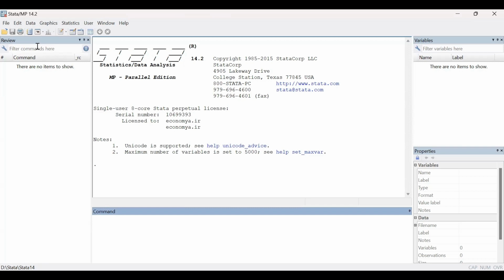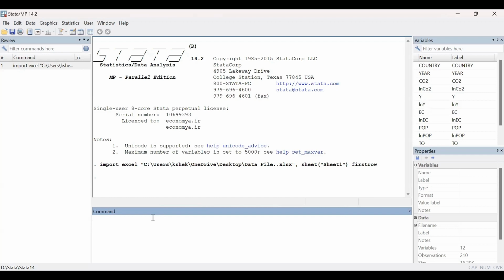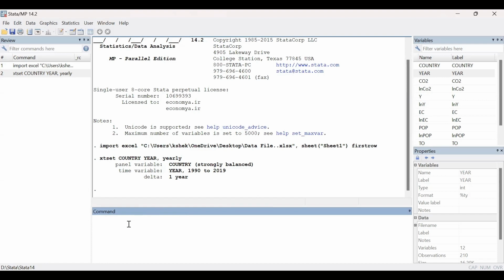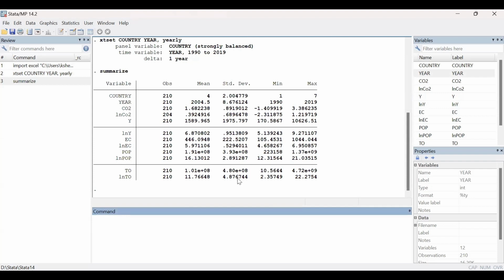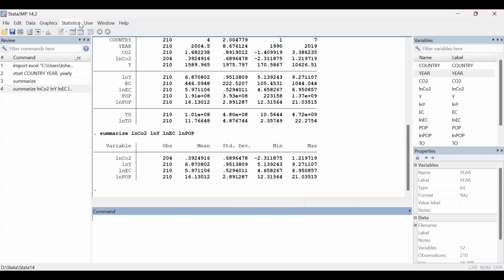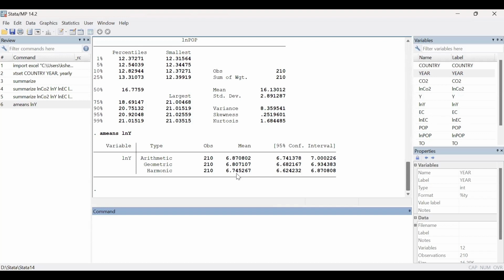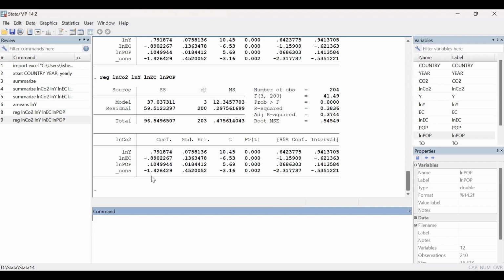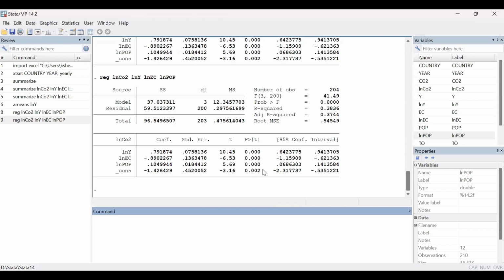OLS Method & Descriptive Statistics in STATA | STATA Tutorial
Hello everyone!!
This video explains - How to obtain the descriptive statistics of a data set and how to run an OLS model in STATA.

1. The video first explains how to obtain the descriptive statistics of the data set in STATA.
The video also mentions about additional descriptives that could be obtain in STATA by following simple steps.

2. The second half of the video explains how to run OLS model in STATA.
The video also explains how to interpret the regression coefficients obtained by employing OLS model.

Happy learning!!